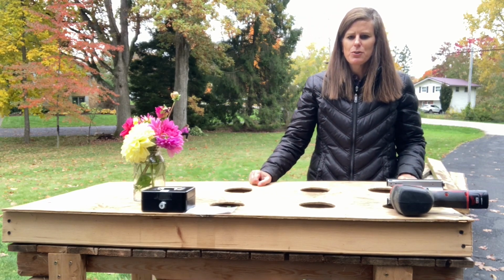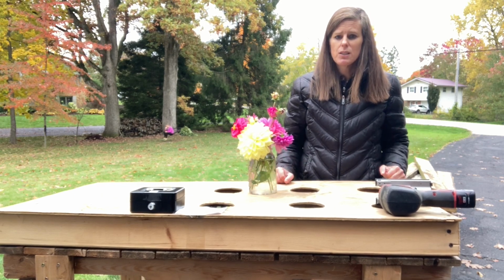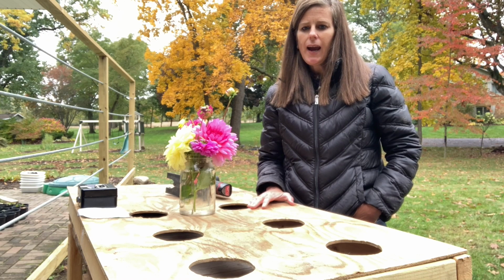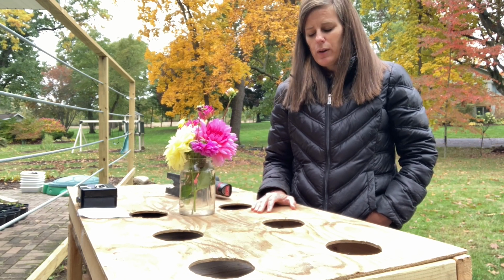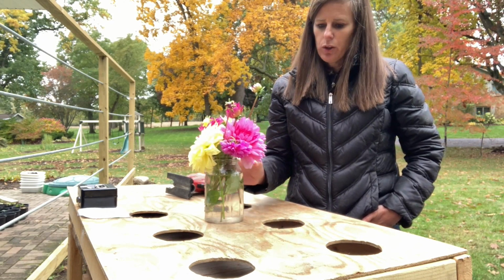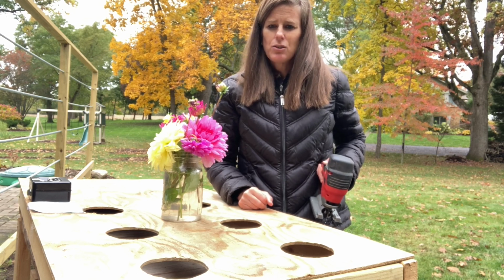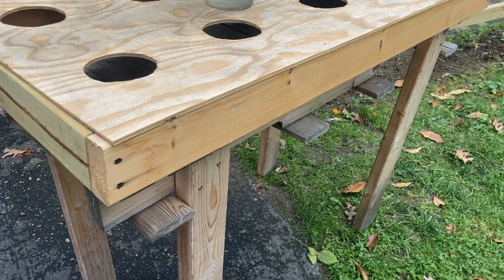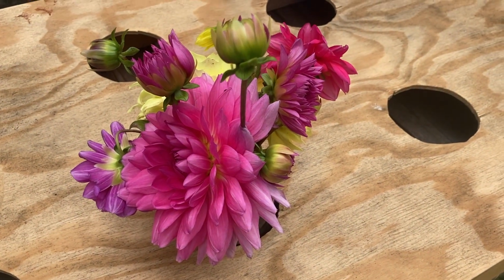How We Made A Windproof Table For Our Flower Stand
Our roadside flower stand kept getting pounded from the wind gusts,  which left our flower bouquets in less than desirable condition at times.  This was embarrassing. We thought perhaps vandalism was the cause initially,  but when we realized the wind was the cause, we quickly created a windproof table top to resolve the situation. Follow along for the step by step process.

Chapters:
00:00 Intro
00:28 Why we needed a windproof table top
01:25 How we altered our table and made it windproof
03:05 The step by step process
04:54 A final look at the windproof table
05:28 Outro